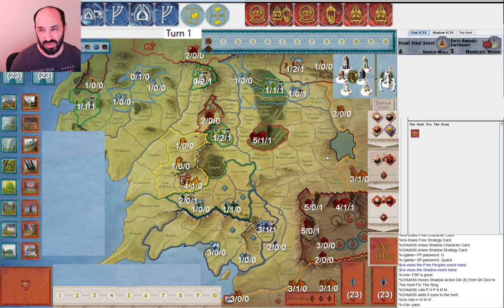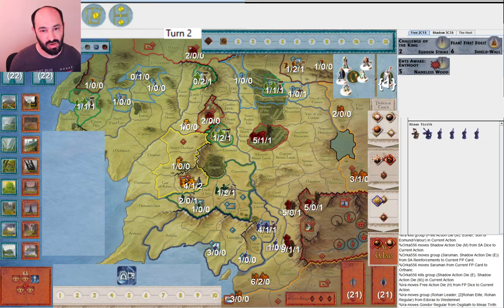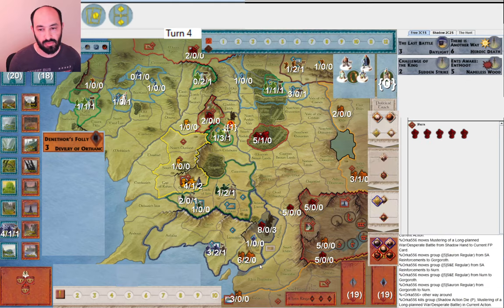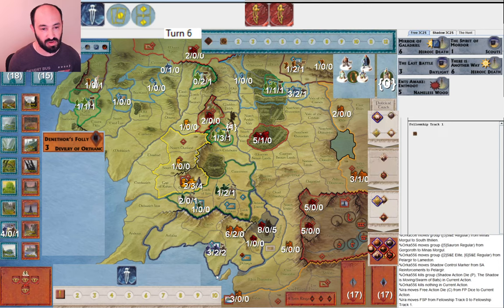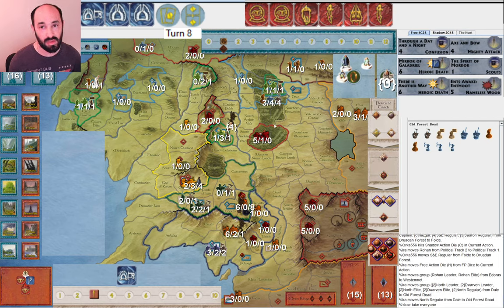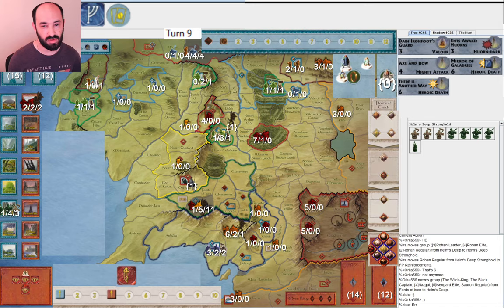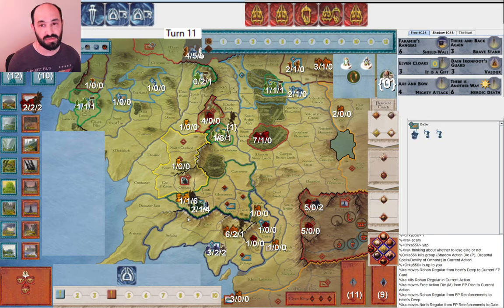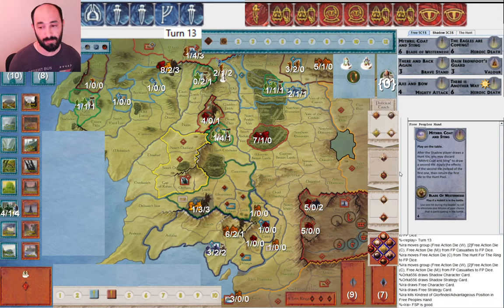Epic Game with Two Tricky Turn 1 Choices - War of the Ring 2021 League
1:30 Turn 1: Do you spend a ring to crown Aragorn and get North to war?
3:00 Turn 1: Do you lose Gandalf, lose a random companion, or take 1 corruption?
22:20 Turn 6: What cards would you discard for FP?
30:46 Turn 8: What card would you discard for FP?